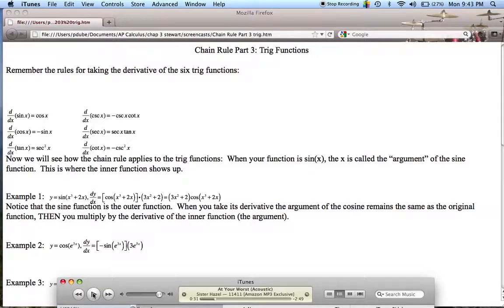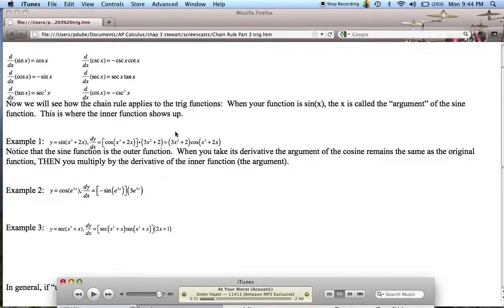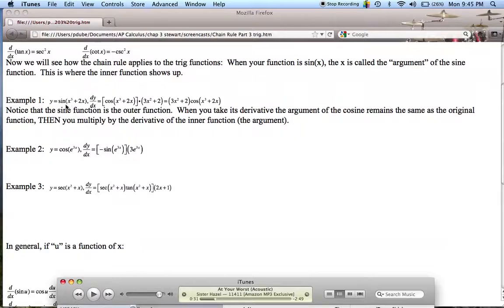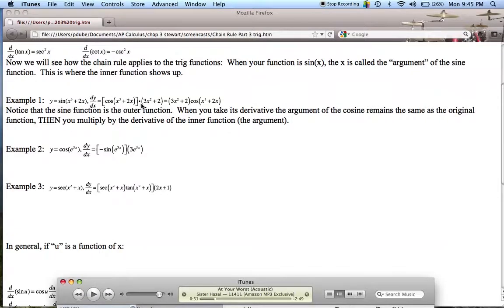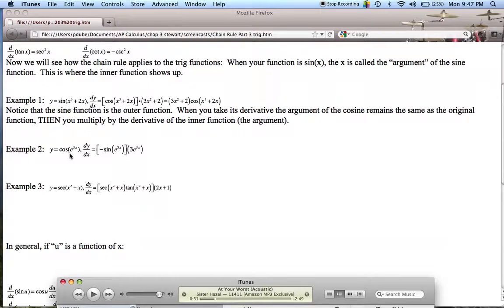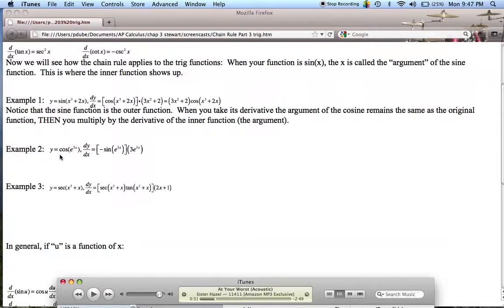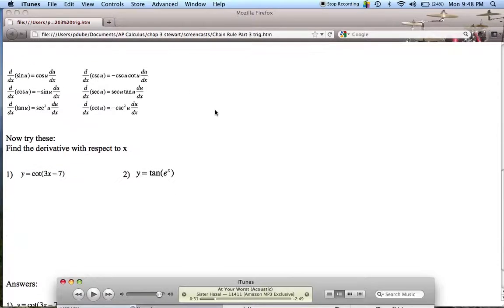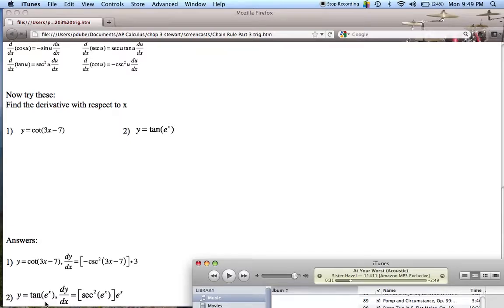chain rule pt 3 trig functions